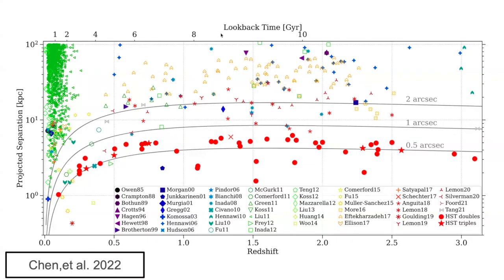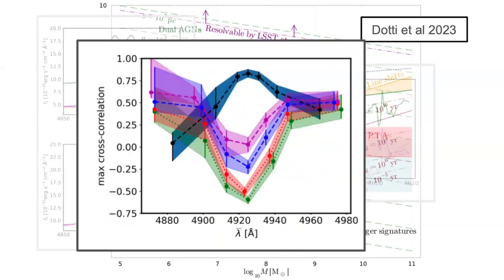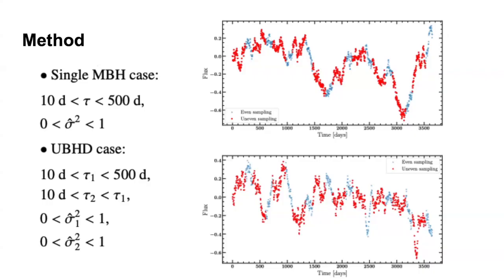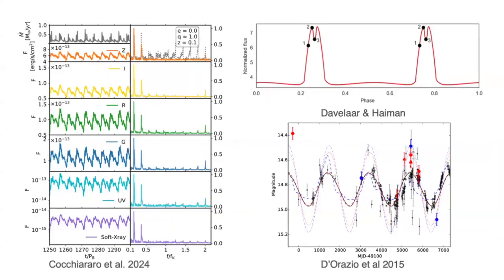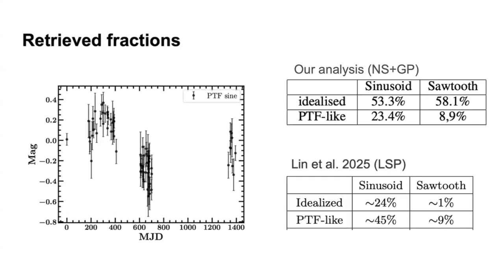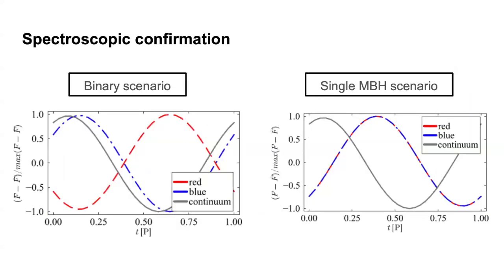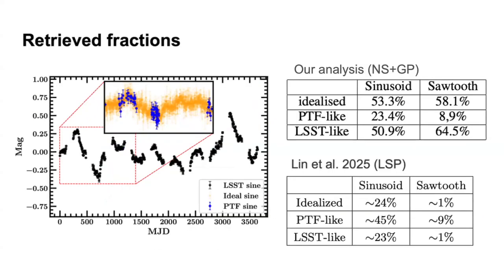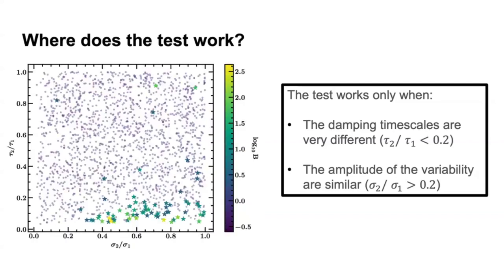IA-FORTH seminar by Lorenzo Bertassi, 20 May 2026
IA-FORTH seminar, Lorenzo Bertassi, University of Milano-Biccoca (Italy), talks about "Searching for Massive Black Hole Binary candidates through periodic modulations in LSST and confirming their nature through spectroscopic follow-ups", 20 May 2026.